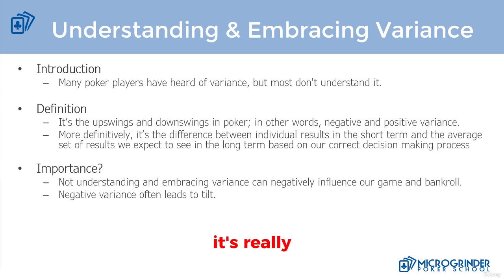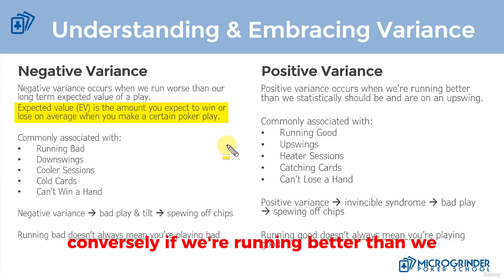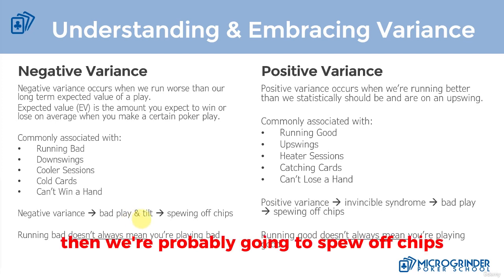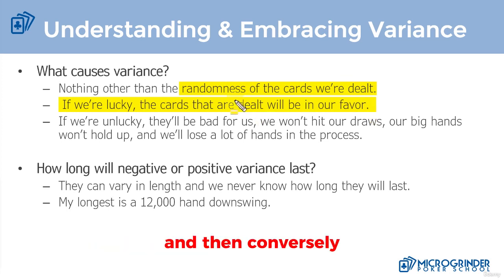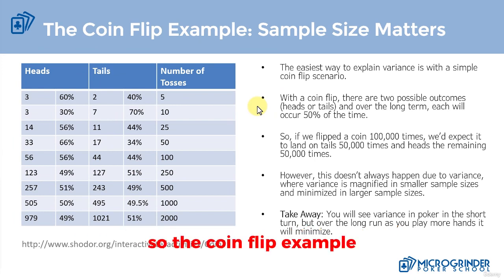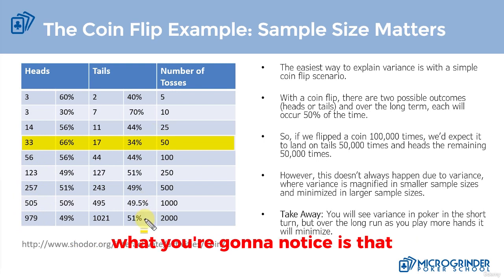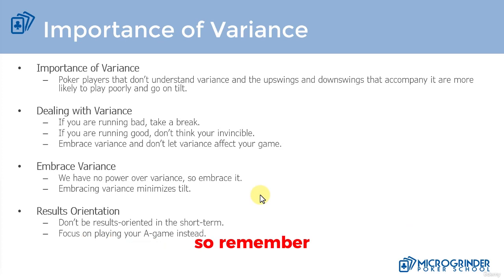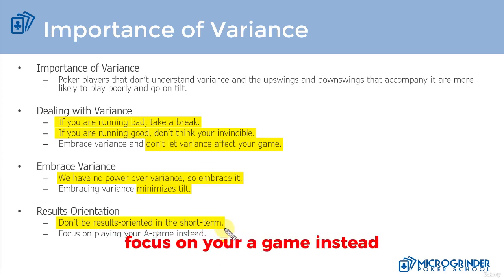Understanding and Embracing Variance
002 Understanding and Embracing Variance